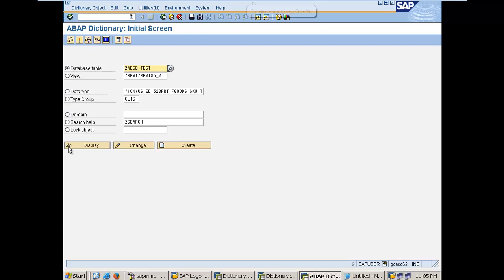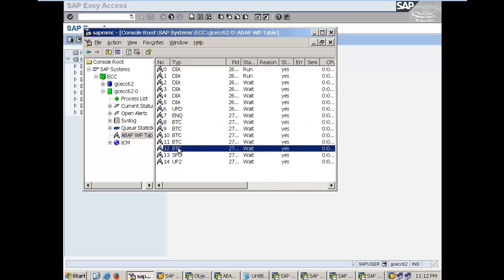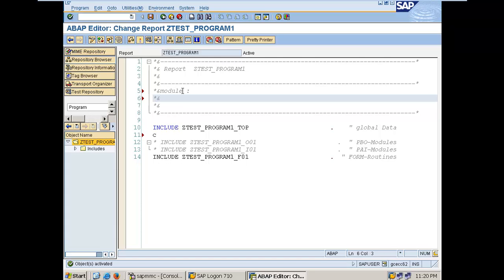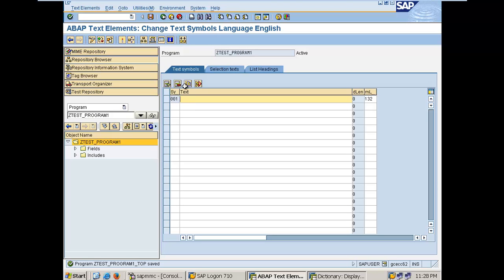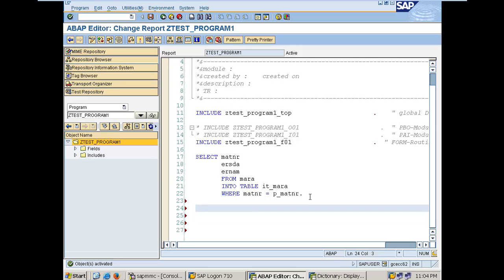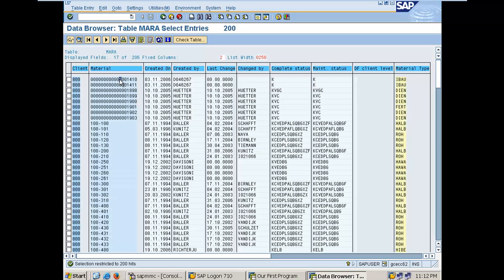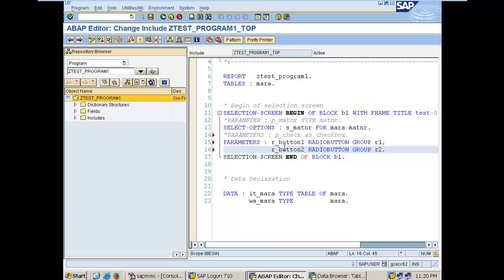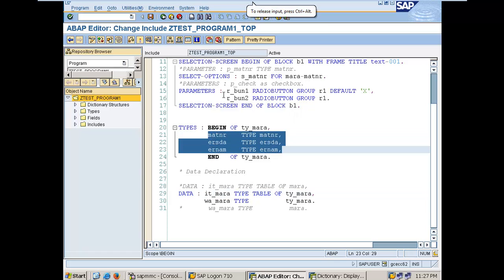Creating our first report program in SAP - Day 4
SE38, SE80, Report, Program, Data fetch, Output